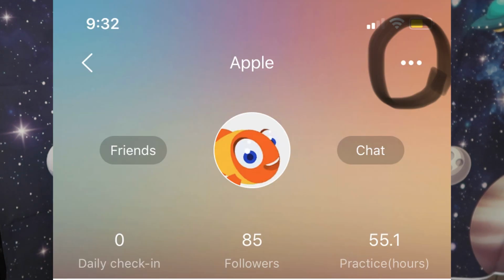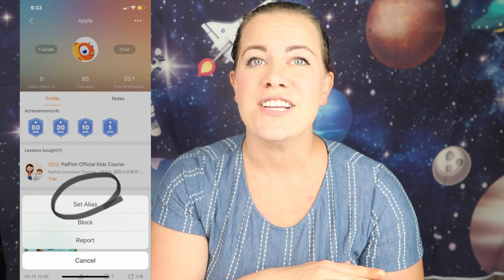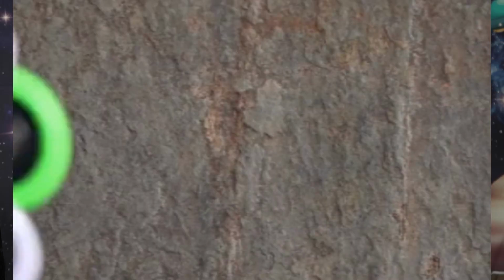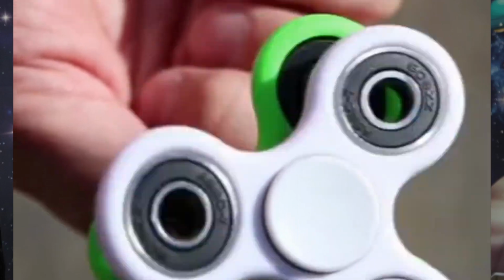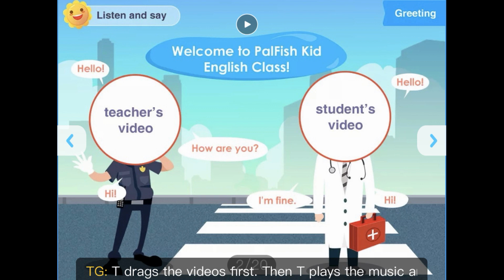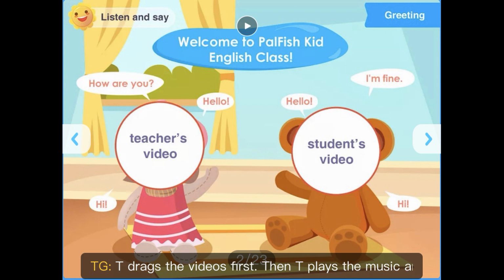FILL YOUR SCHEDULE WITH REPEAT STUDENTS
Book your 30 minute 1:1 coaching call for success as an online teacher

👩‍💻Get your TESOL Certification at a SUPER discount! (Certifications are required to teach in China)

🎁FREE month of Kindle Reading & Listening

🏃🏻‍♀️FREE fitness tracking planner and TWO FREE WEEKS of workouts!